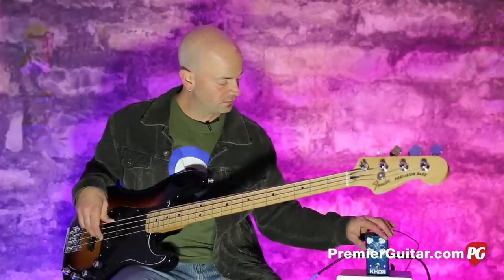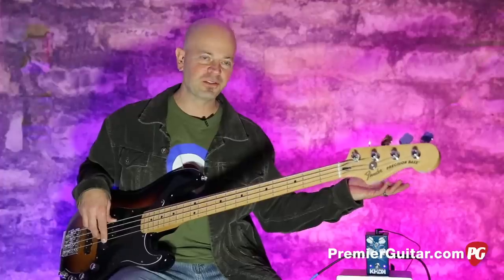Review Demo - KHDK Electronics Abyss Bass Ovedrive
I have a love/hate relationship with bass-overdrive pedals. I’ve often preferred the sound of hot tubes and 10" speakers being pushed to the limit to any stompbox, but some of my bass colleagues here in Nashville are obsessed with overdrive and fuzz pedals. So much so that if they come out to one of my gigs where I’m playing through a vintage SVT and later ask me what dirt pedal I was using, it’s much to their surprise when my answer is usually “none.” That said, I think the market in recent years has been infused with several worthy contenders for bass-specific overdrive that provide good low-end retention and an alternative means to the vintage-tube growl I love. So yes, I might be a tough customer, but I was looking forward to checking out the Abyss overdrive from KHDK, the relatively new pedal outfit founded by Metallica’s Kirk Hammett and industry vet David Karon.

The Abyss communicates boutique straight out of the box, with its included velvet pouch, and my very first impression was that of a lightweight yet solid-feeling, high-end pedal. The footswitch is sturdy and requires a good amount of pressure to click and engage the pedal. Once engaged, there’s not only one but two LEDs to indicate operation—an original visual touch I didn’t mind at all. The Abyss can be powered by either 9V battery or DC power supply (not included).

Four vintage-style, cream-white knobs marked with black position-indicator lines sit against the deep-ocean-themed graphics. Along with the blue hue of the enclosure, it all makes for an easy-to-read pedal for dimly lit stages.

The clean knob controls the volume of the direct signal. Next is the gain dial for setting the distortion level, and to its right resides the dirty knob for controlling the output volume of the overdriven signal. The treble dial is a cut only control, which means it doesn’t boost the high end when turned all the way clockwise, but instead simply gives you the full spectrum of your bass’ normal sound. The final control is a rocker switch that’s tied directly to the gain dial and is tucked in the middle of the four knobs to maneuver between the “lo” and “hi” settings.